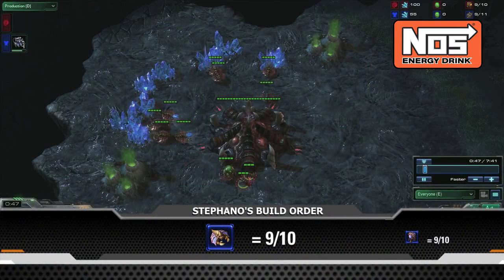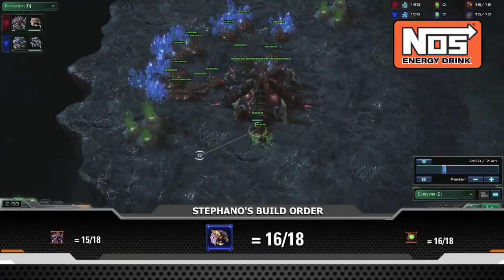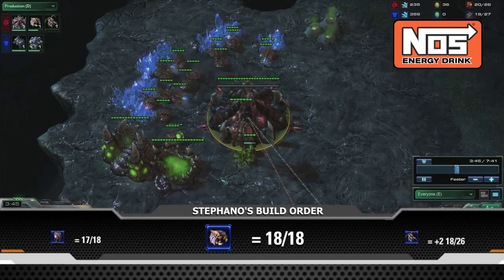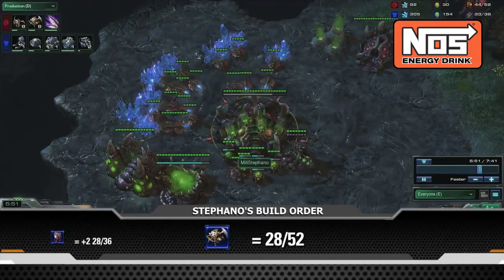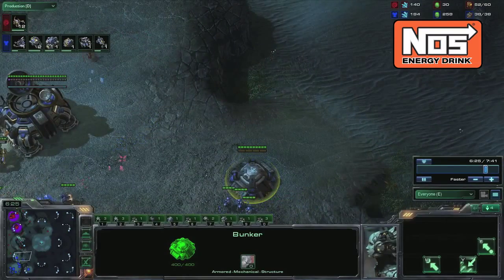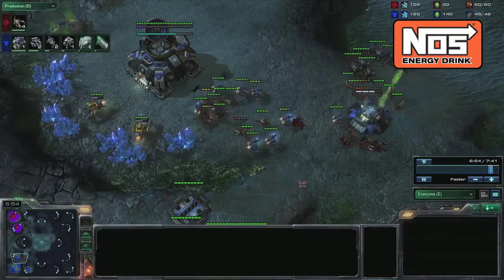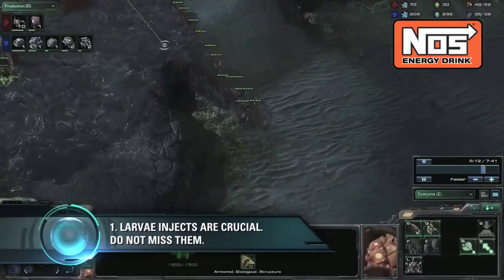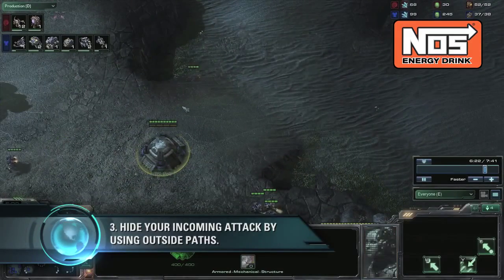NOS Pro Performance Tip #9 -Stephano's Zerg Build (Starcraft 2 Tip)